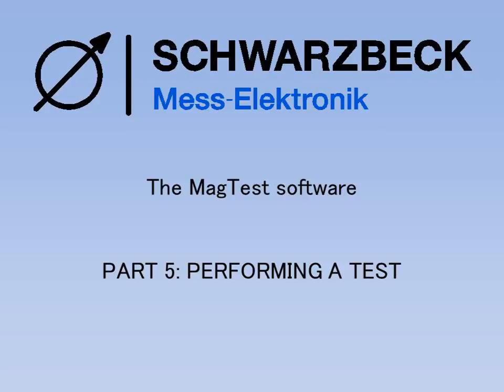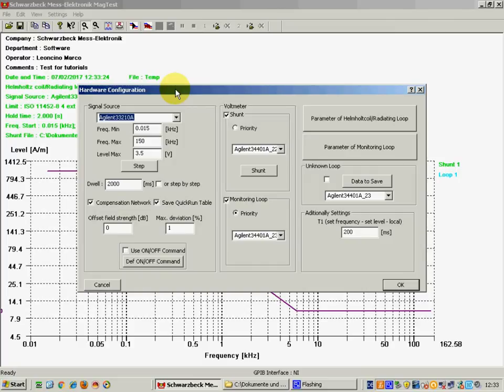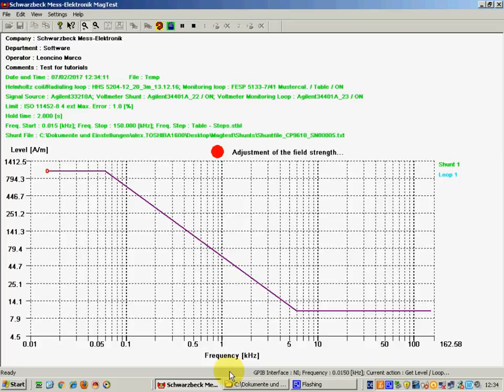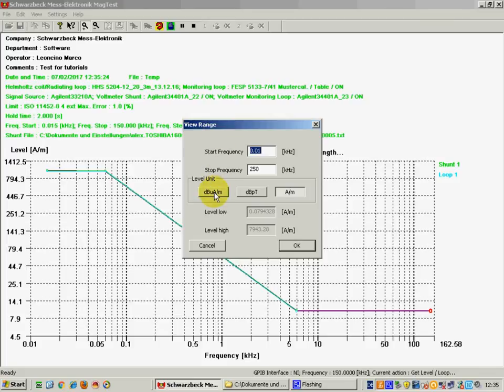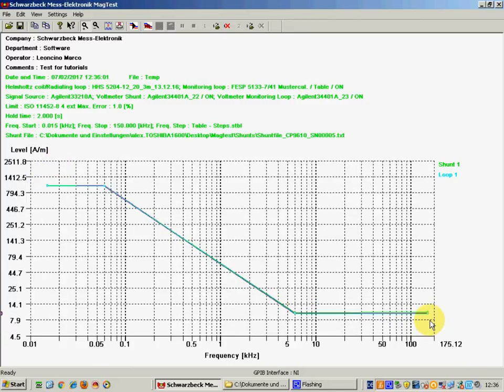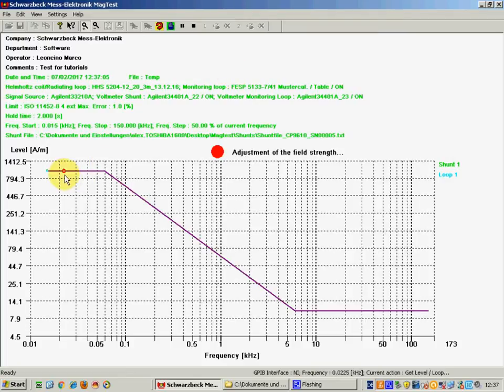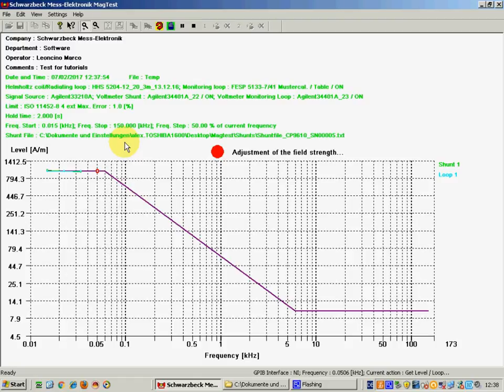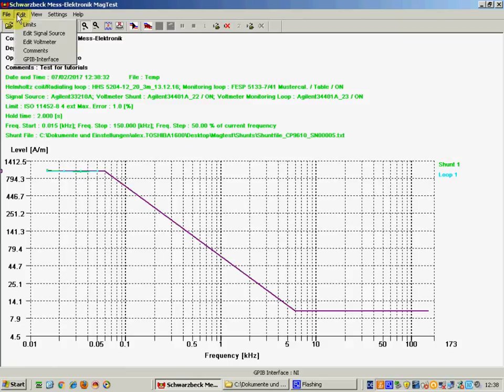MagTest Software - Part 5 - Performing a test ↗︎ Schwarzbeck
*Part 5 - Performing a test*
The Schwarzbeck´s Mess-Elektronik MagTest software can be used to perform magnetic field immunity tests according to several standards, such as, for example: MIL-STD-461G, ISO 11452-8, DIN EN 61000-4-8 and many others. The MagTest software can control the hardware to produce a magnetic field with defined field strength. Automatic and stepwise work routines are possible. The software can also be used for the calibration of monitoring loops and for scientific applications.

*Key Features:*
- Integration of different hardware components like Helmholtz coils, radiating loops, monitoring loops, RMS voltmeters and function generators. The measuring system can be flexibly configured;
- Possibility to define limits freely. The unit of the magnetic field strength can be handled in “dBuA/m”, “dBpT” and “A/m”;
- Use of INES, National Instruments, Agilent GPIB interfaces for the communication with RMS voltmeters and function generators;
- Magnetic field curves can be shown, saved, and loaded;
- Test requirements can easily be adapted by setting start and stop frequency, frequency steps, the offset of the magnetic field strength, the maximal error of magnetic field strength, the value of shunts, and timing values;
- Scalable print output;
- Possibility to design test protocols with individual comments;
- Possibility of the manual control of RMS voltmeters and function generators;
- Possibility to compare two different magnetic field curves.